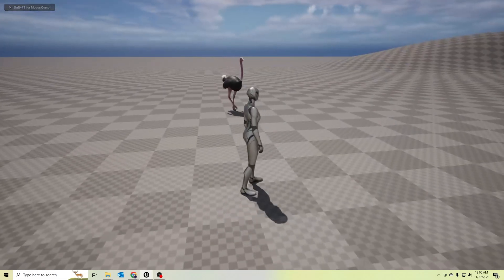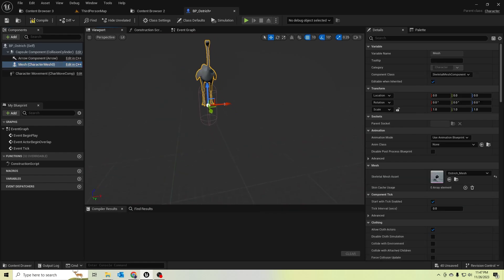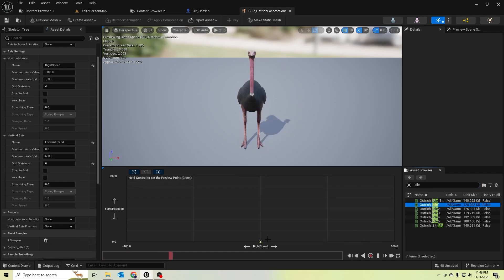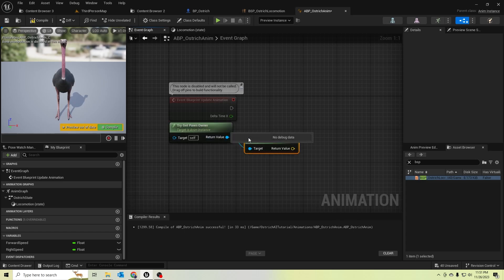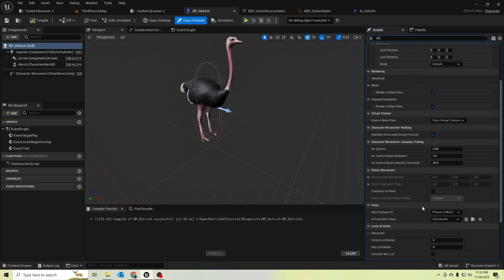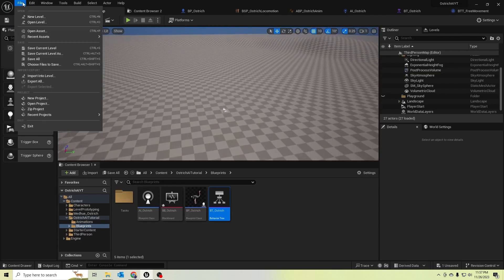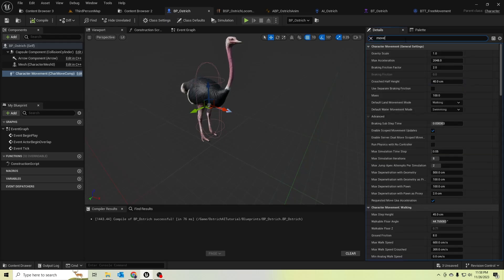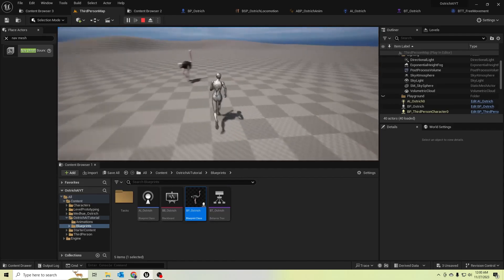Animal Ai Movement with Ostrich in Unreal Engine 5 - Ostrich AI part 1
Hello guys, in this tutorial series, I will show you how to create Animal AI with Ostrich using Unreal Engine 5. I will show you how to create basic AI movements with ostrich in this video. I will show more advanced AI effects in future videos.